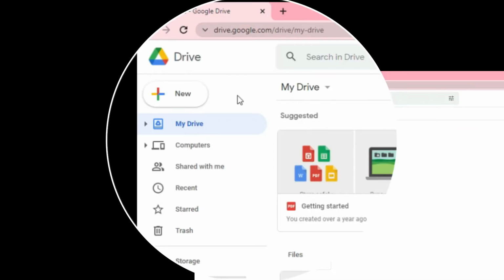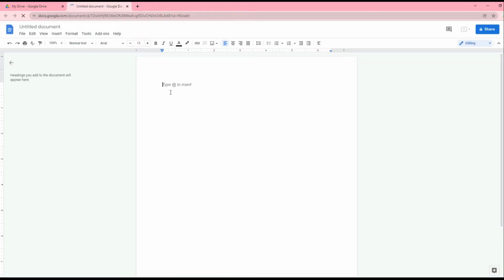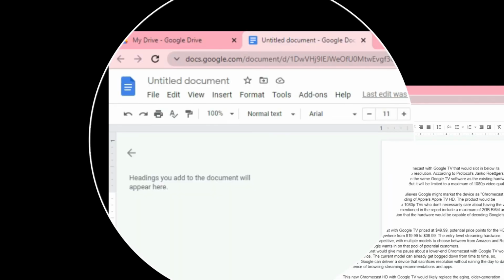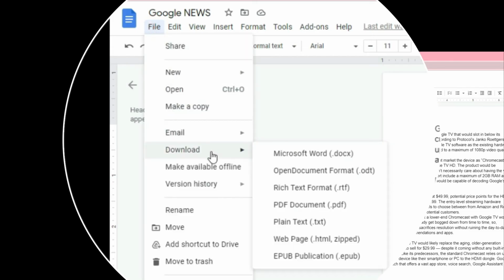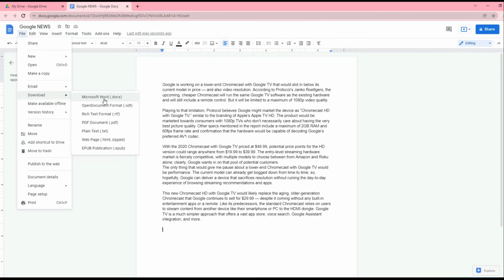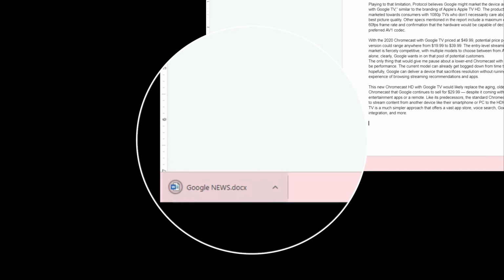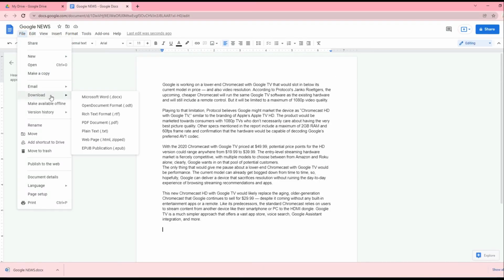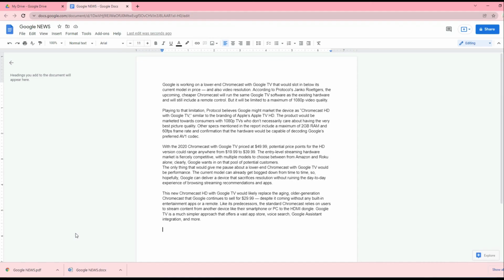How to Export Google Doc to MS Word or PDF format